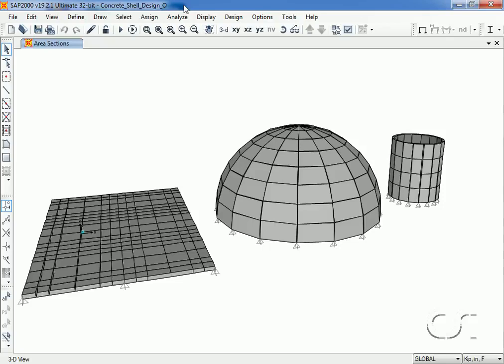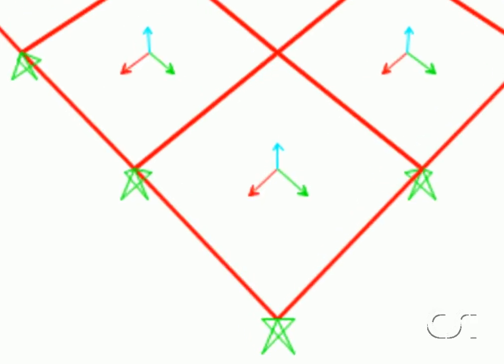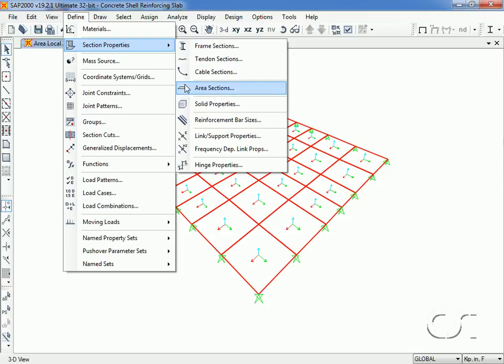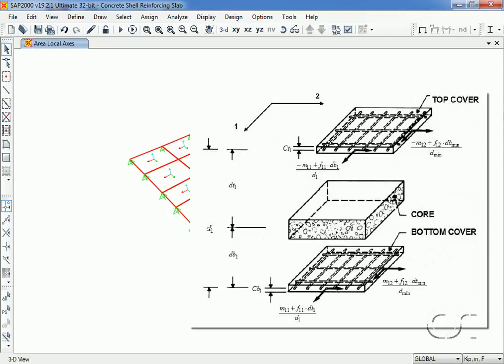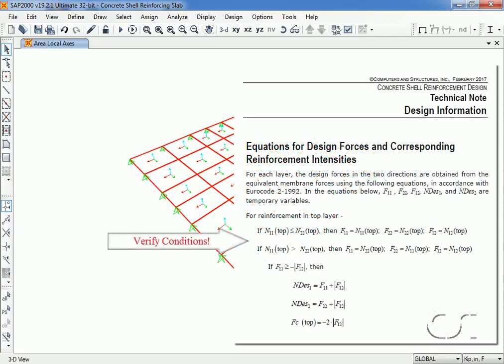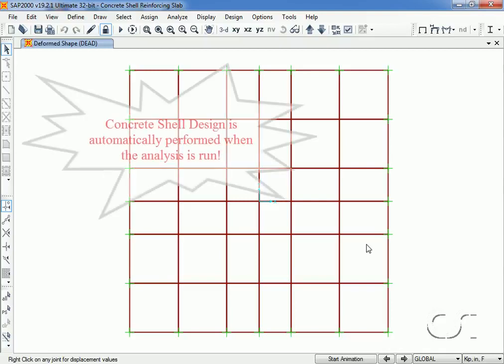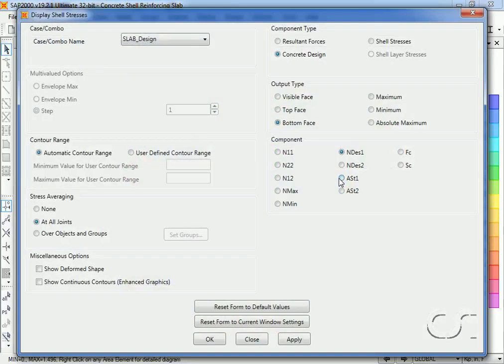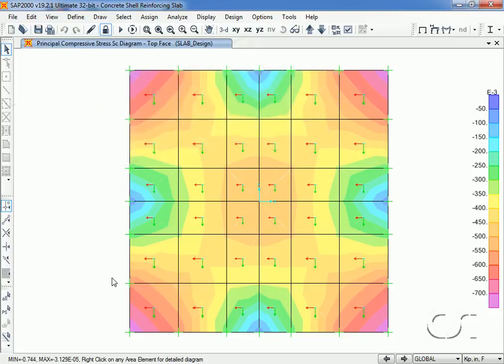SAP2000 Concrete Shell Reinforcement Design Watch & Learn